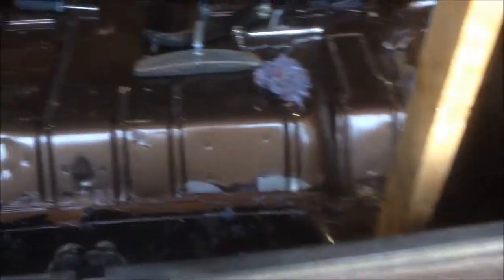Why TTop leaking is bad and a Third Gen Camaro Update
Here the bad side of t-top leaking.